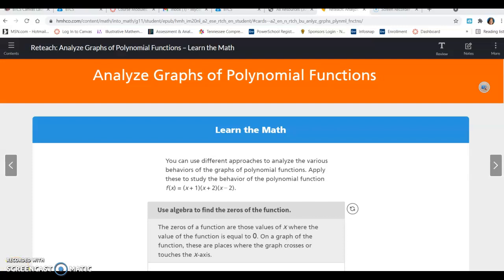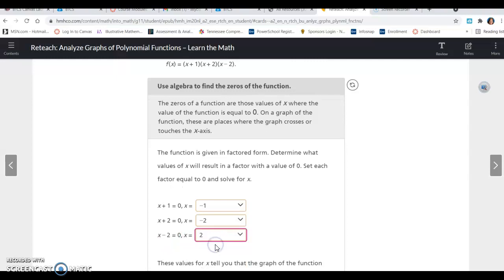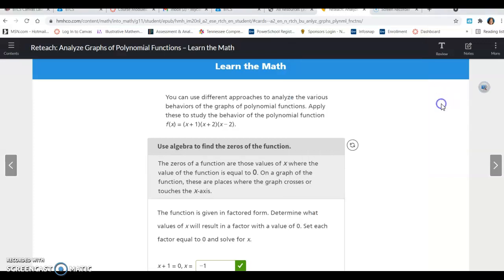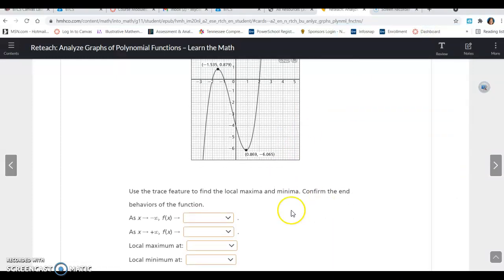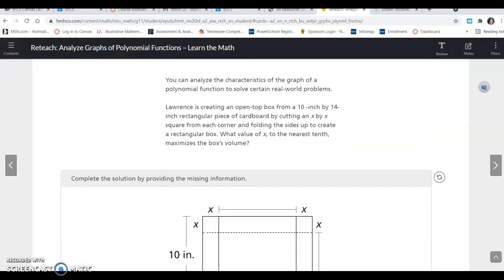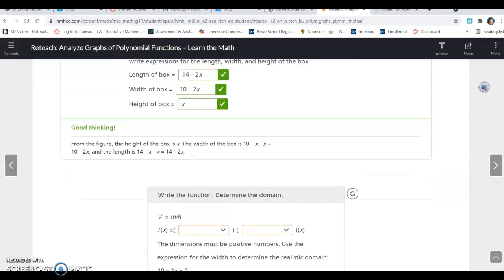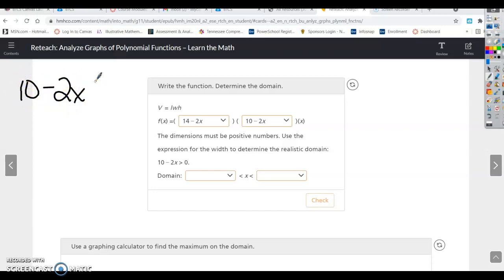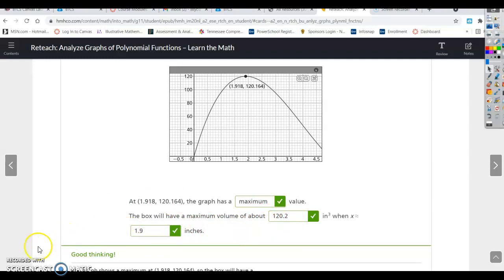Alg.2_Lesson 3.2_Learn the Math